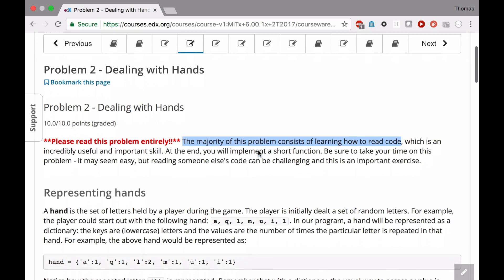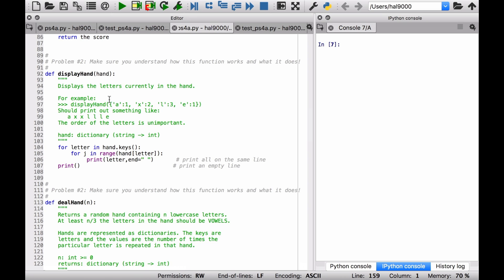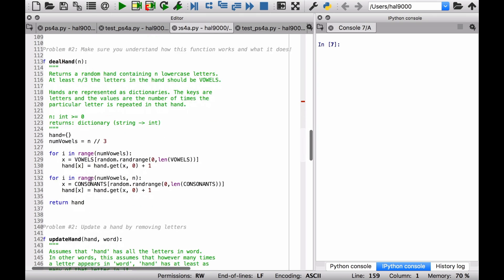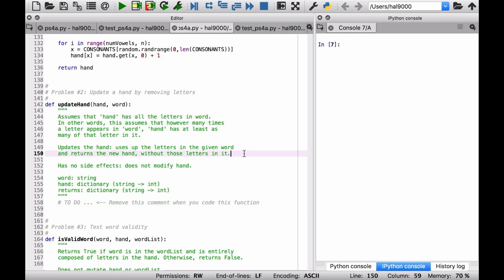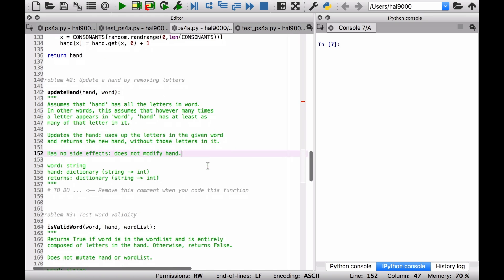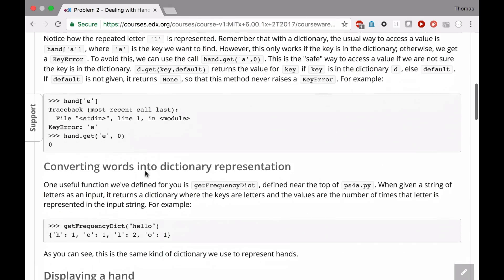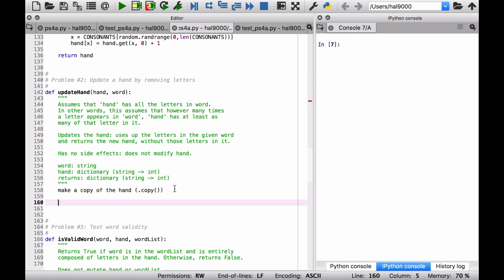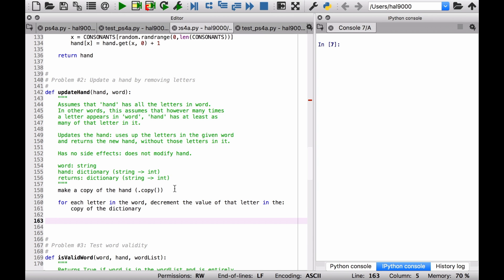MIT 6.00.1x: Problem Set 4 Walkthrough—Problem 2